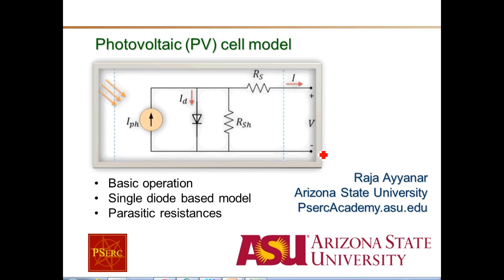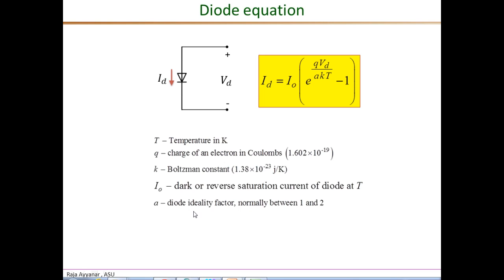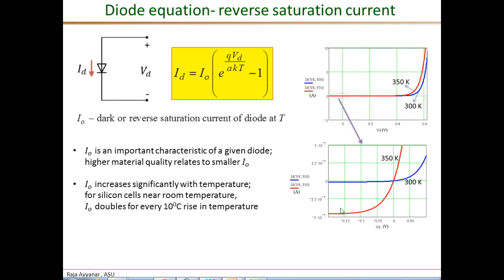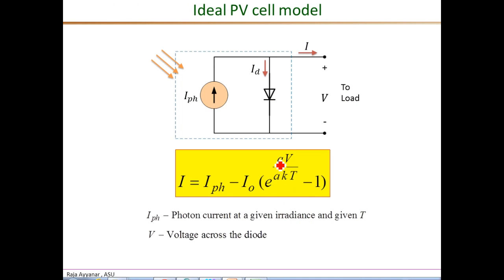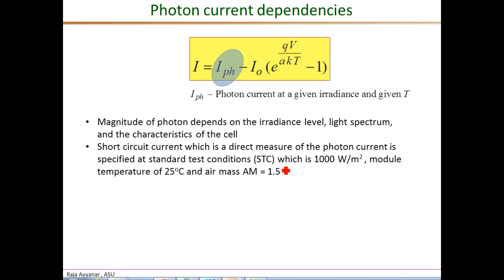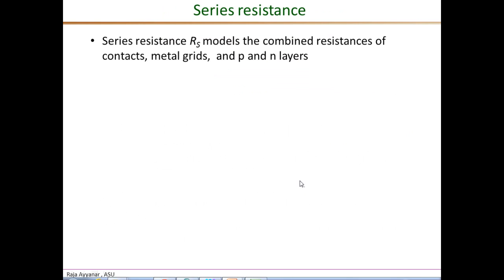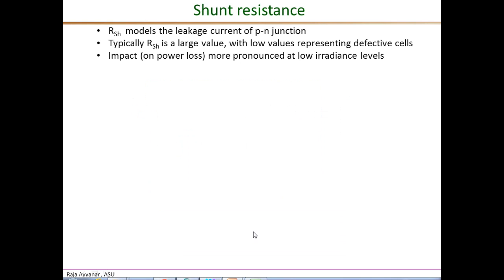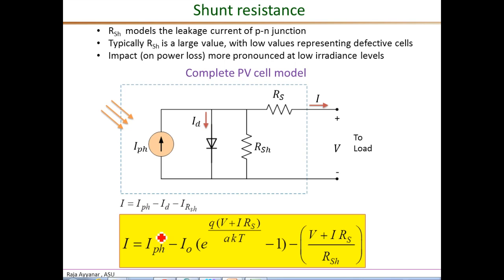PV cell model part2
PV cell model 2
PSERC Academy